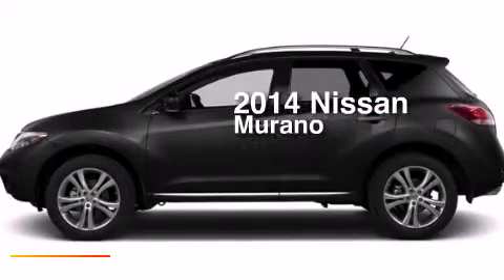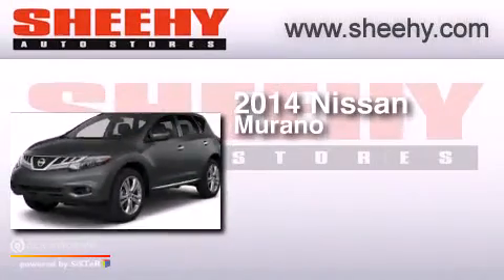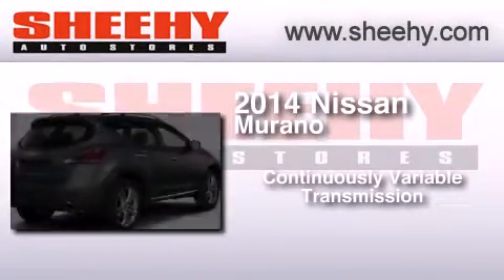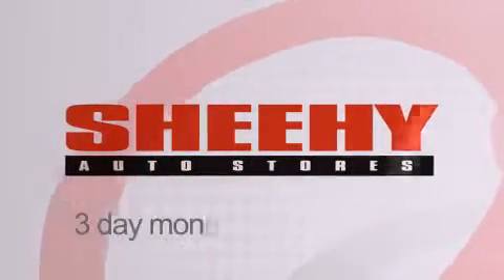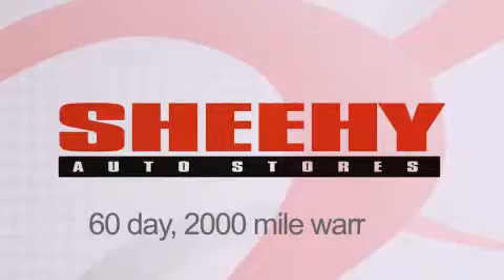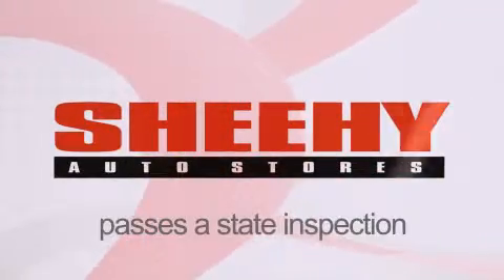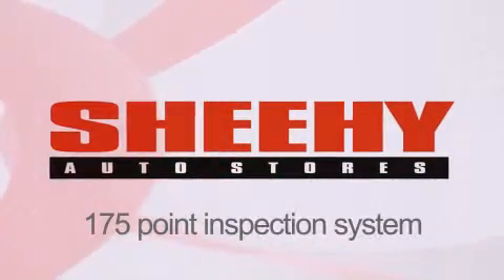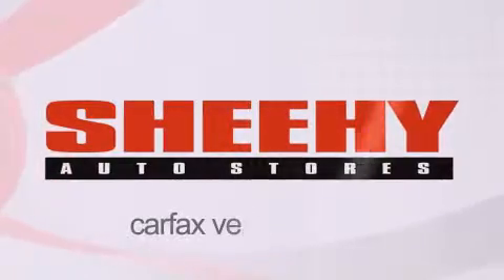2014 Nissan Murano Manassas VA 20110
We have been honored to serve the Manassas VA area , we promise that your experience at our dealership will exceed your expectations ! Year : 2014 Make : Nissan Model : Murano Engine : Regular Unleaded V-6 3.5 L/213 Trans . : Variable Exterior : Super Black Interior : Beige Stock : D401356 Sheehy Nissan of Manassas 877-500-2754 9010 Liberia Avenue Manassas , VA 20110